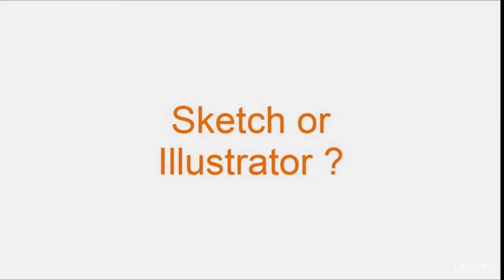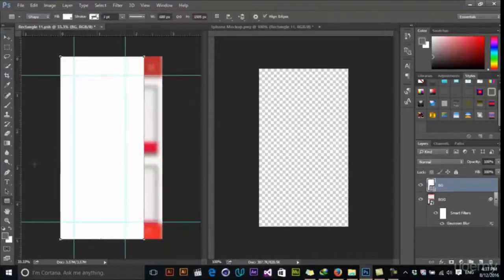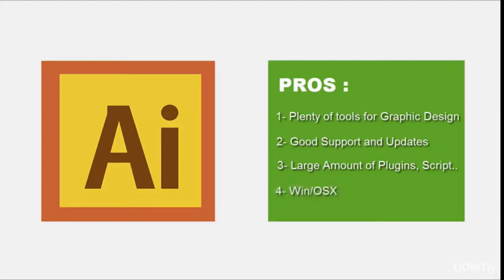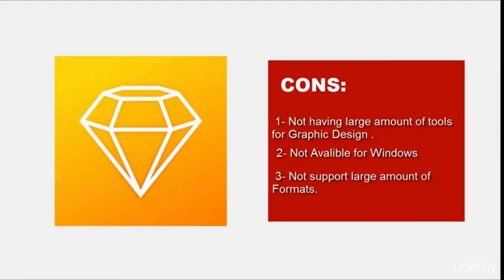Adobe illustrator for UI/UX Design – Sec 2 Illustrator or Sketch – Lec 3 Sketch or Illustrator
How to use Adobe illustrator for UI/UX Design all things you need to know.

Nowadays UI/UX Design is the important phase of creating almost any device or software and it makes User interface and User Experience design a trendy and popular job.

Most of traditional graphic design people who are design for printable contents shifted their field of design to UI Design and most of the newbies confuse about some option and software that are available for UI/UX Design They are stacked on which software is good? which one is good? and many more questions.

So, in this class I am gone teach you how to use one of the powerful graphic software Adobe illustrators for UI/UX Design, this will be a short overview on some of tools that you might need of them on processing of UI/UX Design in Adobe Illustrator.

Features of this class:

1- Easy to follow.
2- Project oriented.
3- Project file.

• Use Adobe Illustrator for UI/UX Design.
• Creating Professional UI Designs in Short time.
• Creating UI Tools Libraries.

• Nothing more than having a PC/Mac and Self-confidence.

Who this course is for:

• People with a little bit knowledge of Graphic Software.

🔎 (Links)

from others.